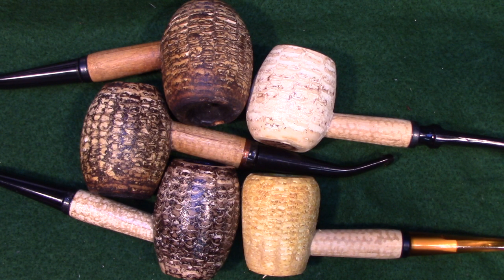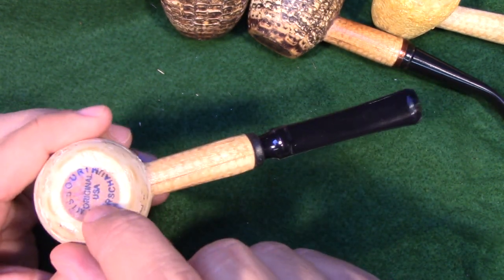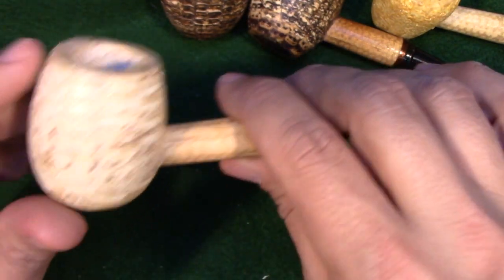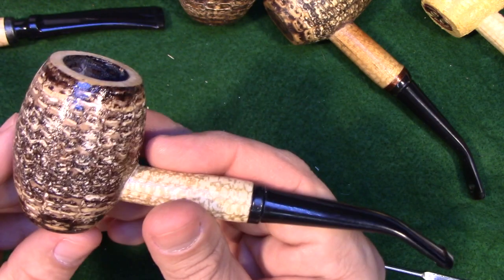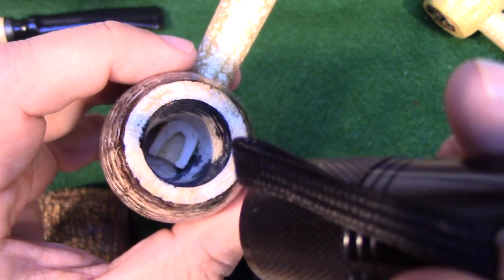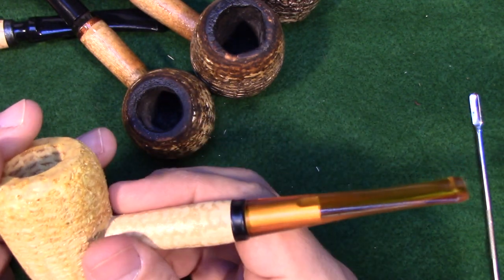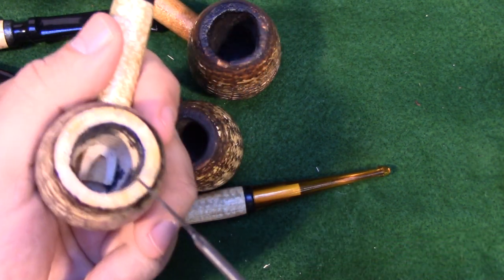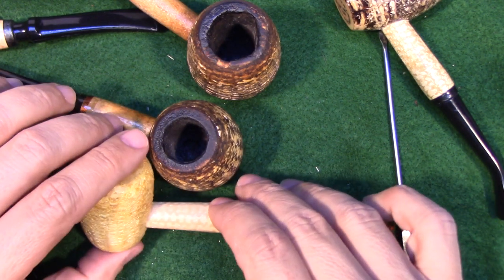Corn Cob Pipe Modification Part 1 Introduction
An introduction to corn cob pipes including a look at a few popular shapes and an overview of pipe construction.  I also outline the plan for the next 3 videos in this series:  1) Tobacco chamber modification, 2) Ebonite replacement stems, and 3) A complete modification of a pipe for Cobfoolery